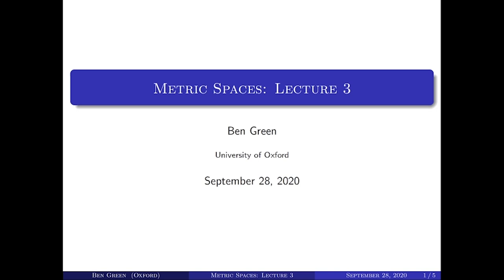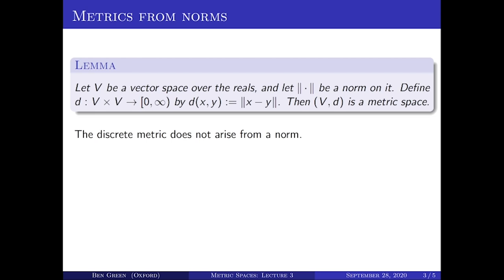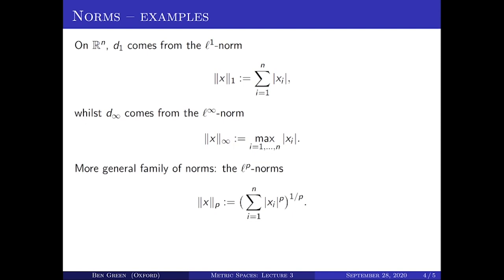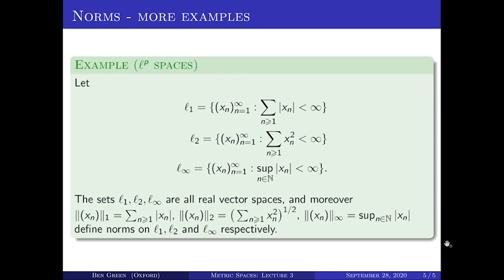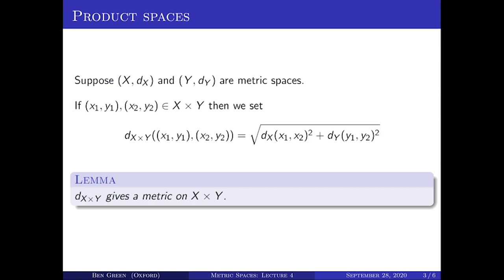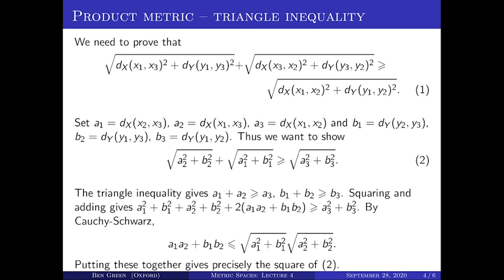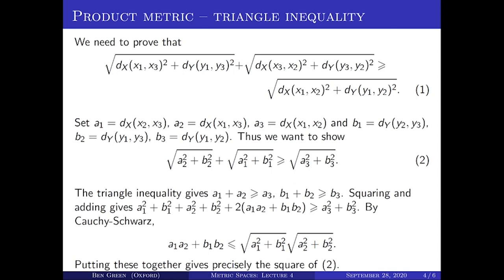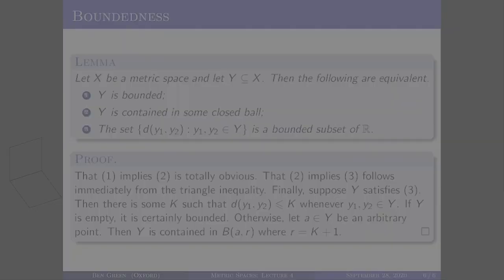Metric Spaces - Lectures 3 & 4: Oxford Mathematics 2nd Year Student Lecture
For the first time we are making a full Oxford Mathematics Undergraduate lecture course available. Ben Green's 2nd Year Metric Spaces course is the first half of the Metric Spaces and Complex Analysis course. This is the 2nd of 11 videos.

The course is about the notion of distance. You may be familiar with the concept of the distance between two points in the plane or in space, but there are other notions of distance. For instance, one can measure how far apart two numbers are by counting the powers of 2 that divide their difference. Or one can measure the distance between two continuous functions f, g on [0,1] by calculating the integral of |f - g|.

All these notions of "distance" satisfy some basic axioms, most importantly the triangle inequality. This course explores what can be said about quite general notions of distance such as these examples. One of the main aims is to generalise concepts of analysis that you have already seen in particular cases.

You can also watch many other student lectures via our main Student Lectures playlist (also check out specific student lectures playlists)

This is the latest lecture in the series of undergraduate lectures that we are making available to give an insight in to life in Oxford Mathematics. All first and second year lectures are followed by tutorials where students meet their tutor to go through the lecture and associated problem sheet and to talk and think more about the maths. Third and fourth year lectures are followed by classes.